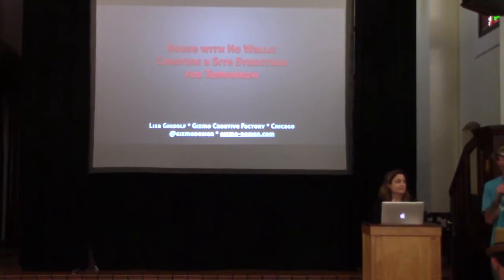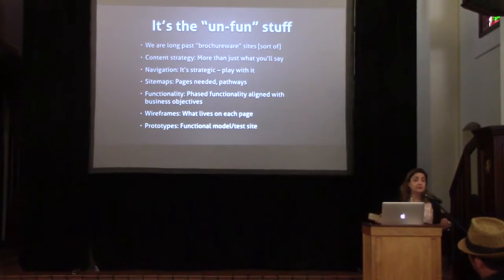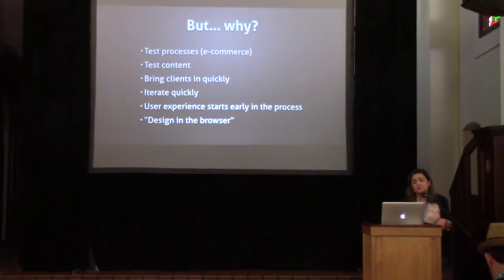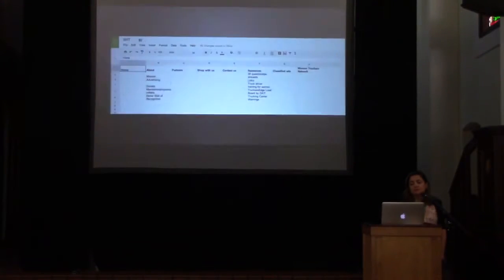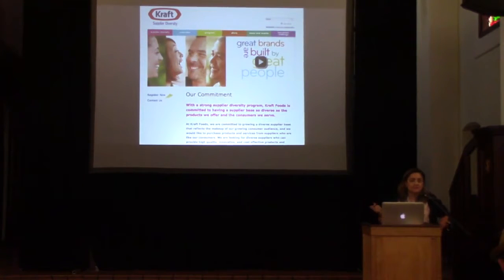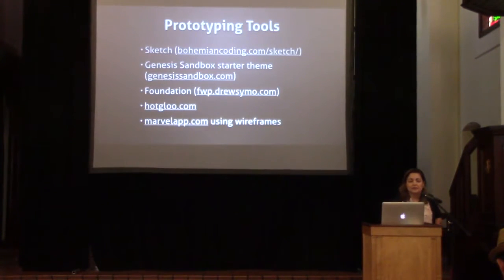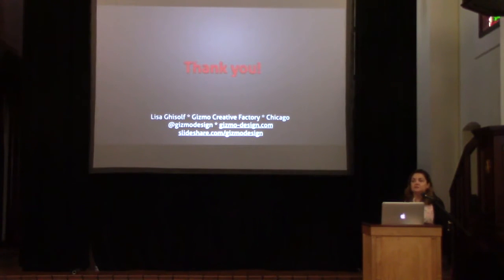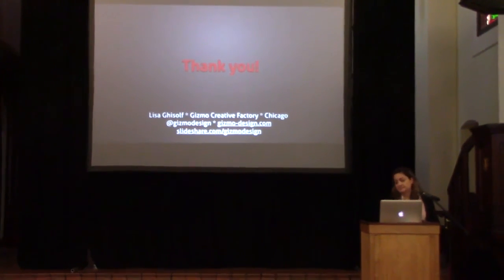Lisa Ghisolf: A House With No Walls – Creating A Site structure For The Future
Whether your site is five pages or 500, it needs a strong foundation that plans for growth. We’ll cover site maps, content strategy, user interaction and experience so you have a plan for your site now, and down the road. We’ll also touch on best practices for doing it all over again for mobile.